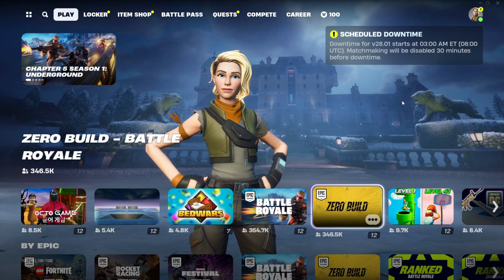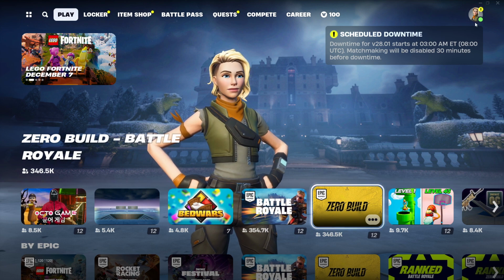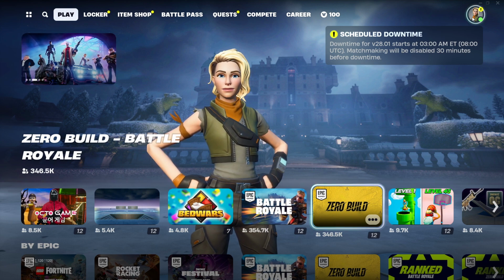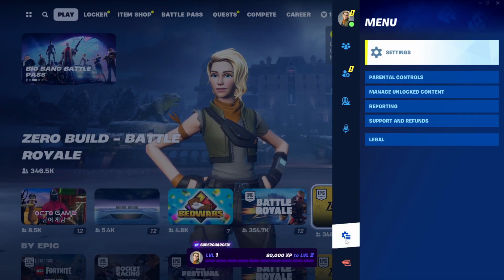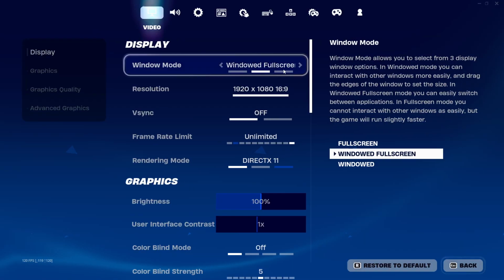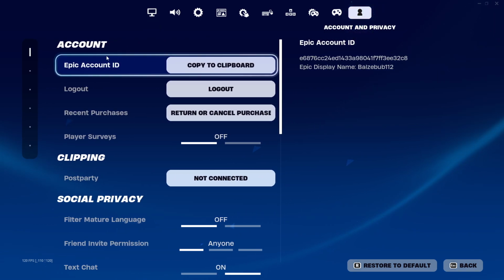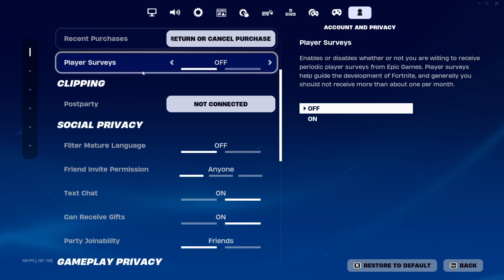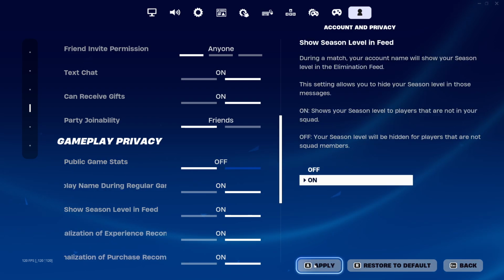How To Make Stats Private in Fortnite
In this video I will show you How To Make Stats Private in Fortnite It's really easy and it will take you less than a minute to do it!